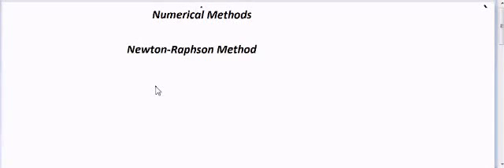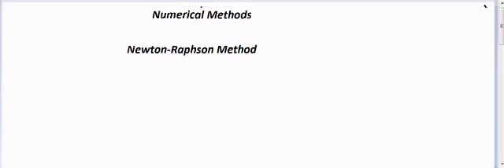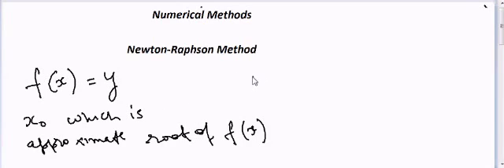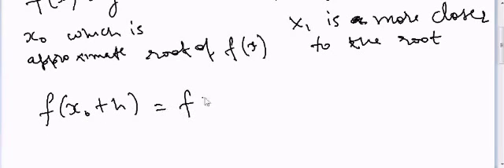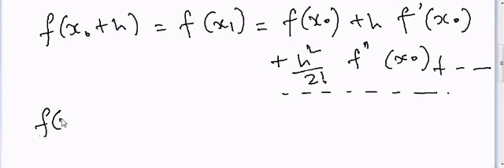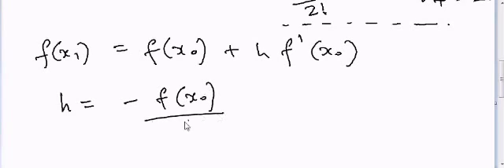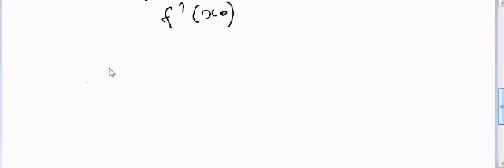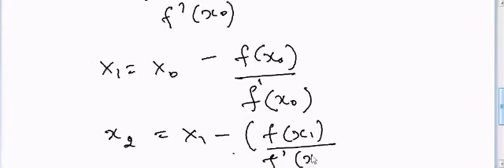Concept of Newton Raphson Method